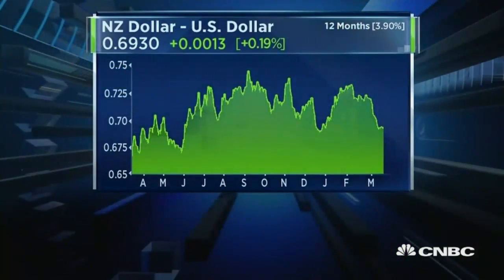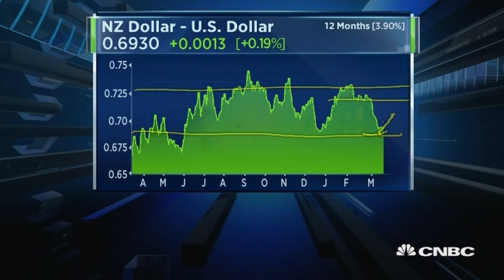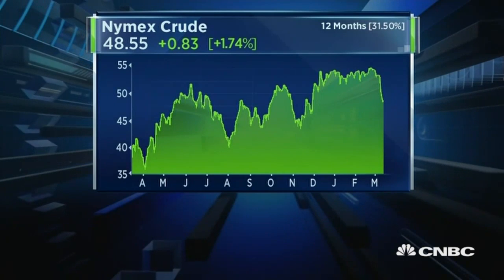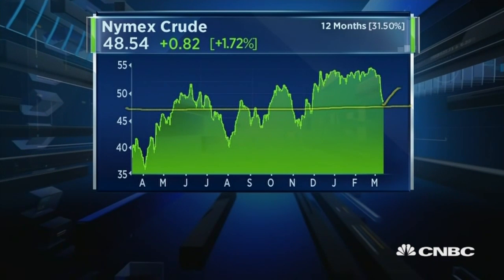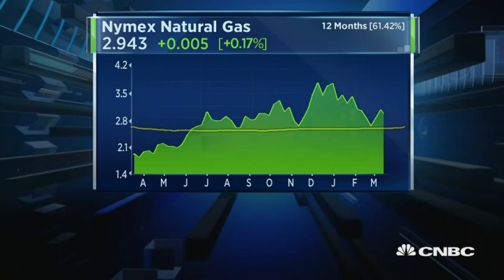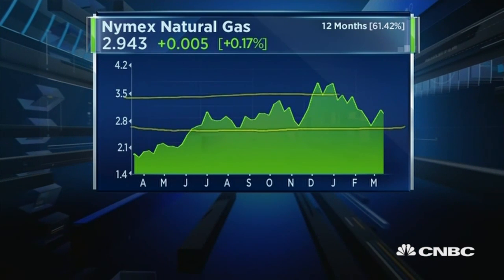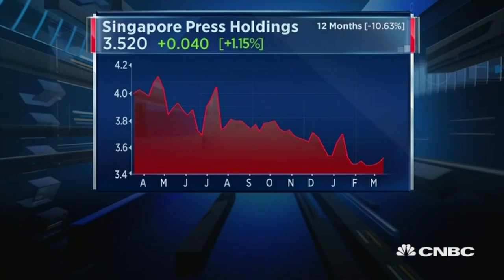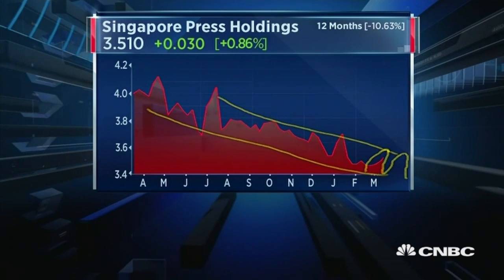Look For A Rebound In The Kiwi Dollar - 15 Mar 17 | Gazunda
This video is selected and uploaded by Gazunda Services Ltd. It is not our property.